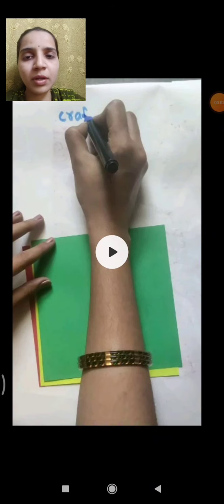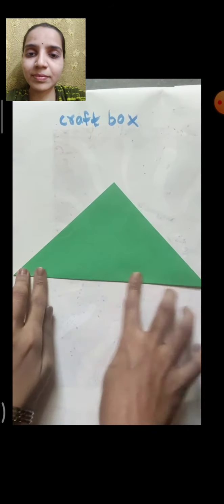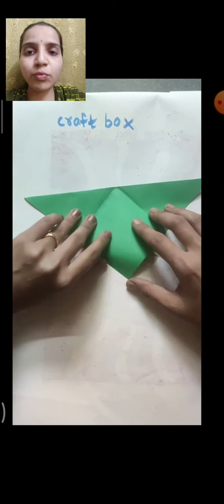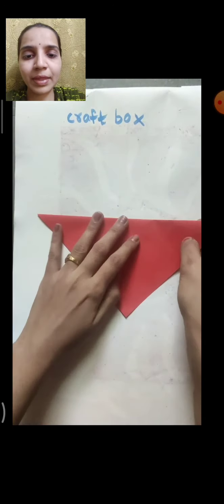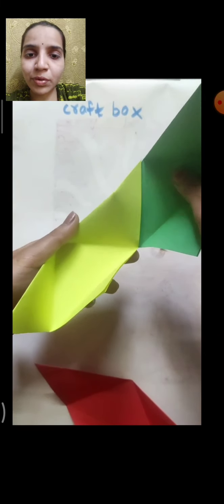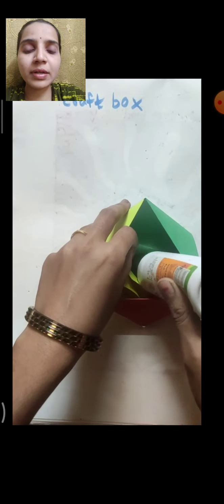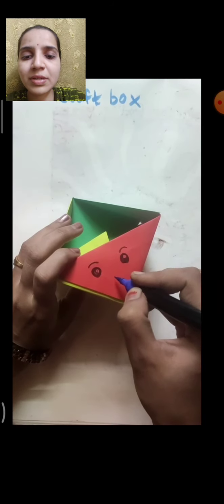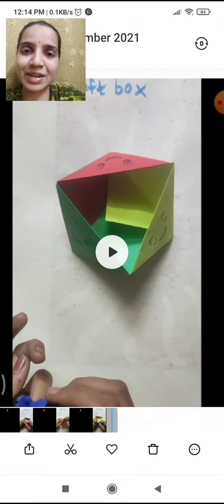class 4 Craft Craft box